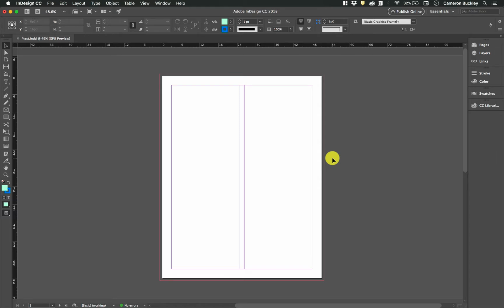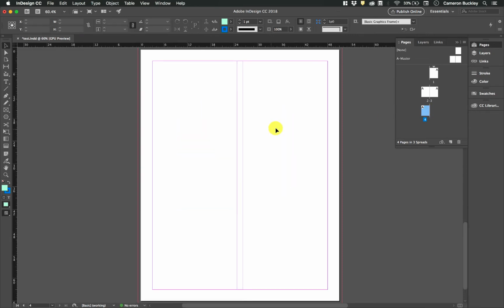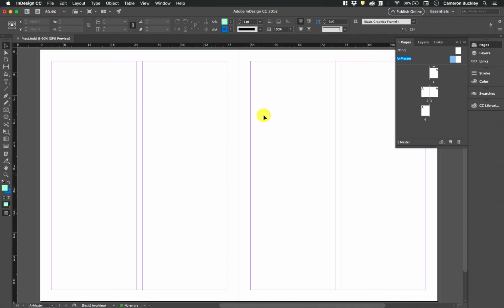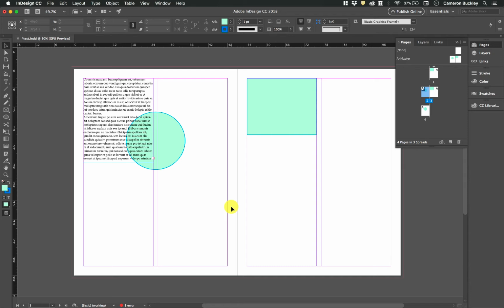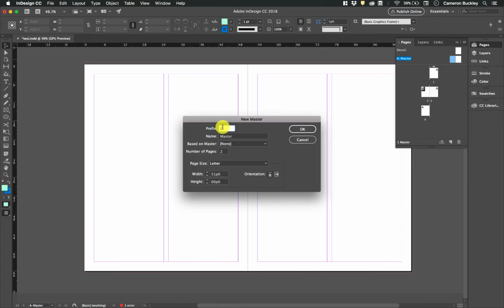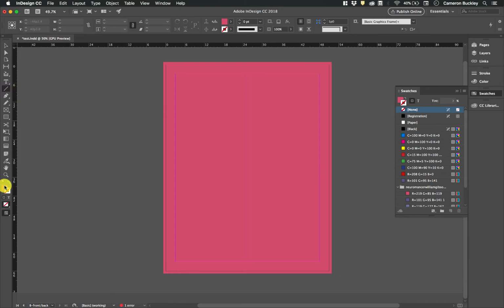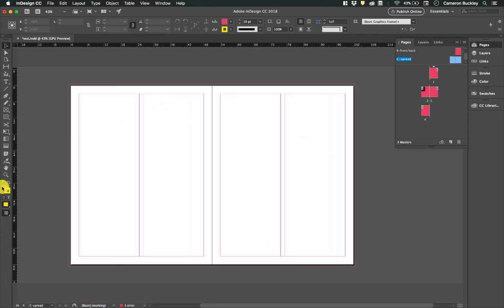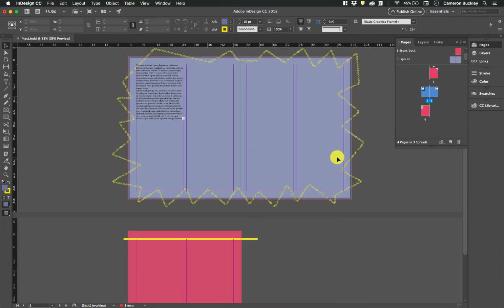[InDesign 007] What are Master Pages in Adobe InDesign?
Master Pages